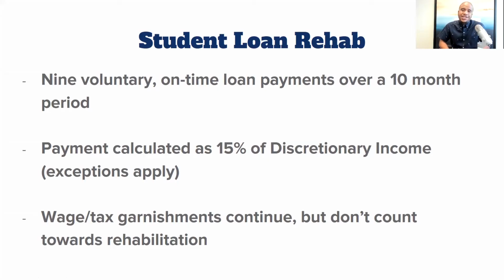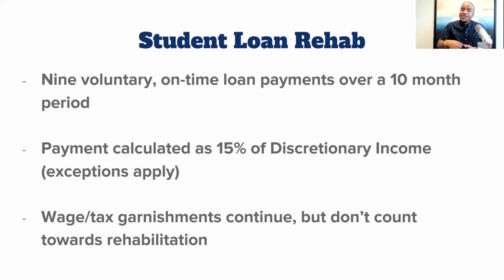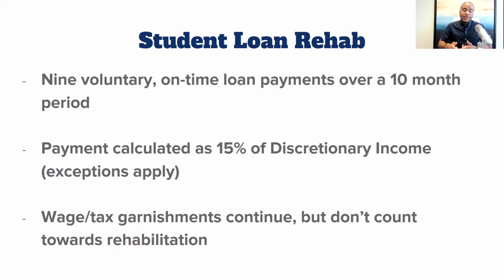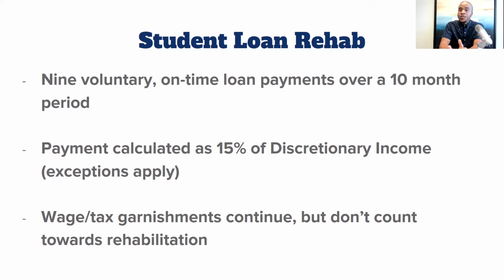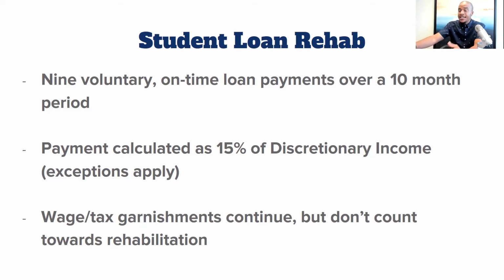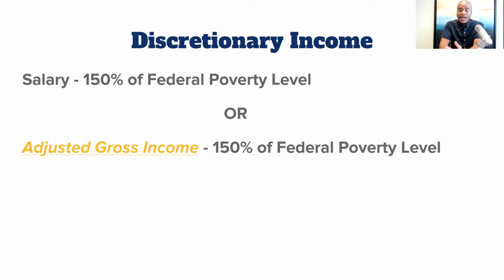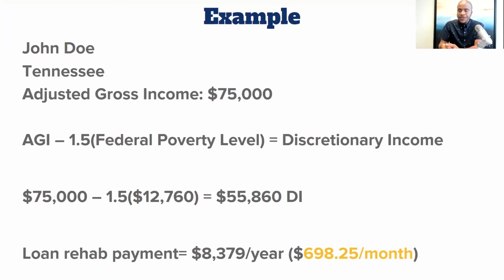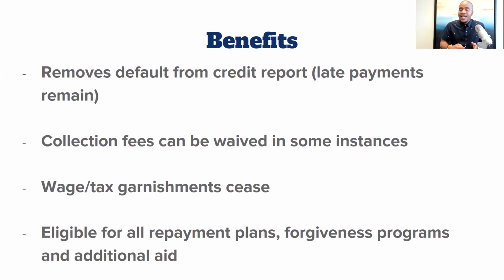How To Get A Defaulted Student Loan Removed From Your Credit Report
If you have federal student loans, after 90 days of late payments your loans are deemed delinquent. But after 270 days, they fall into default status, which can have terrible effects on your loans, your payment options and your CREDIT. In today's video we cover how to have the default status for your loans removed from your credit report. Topics covered include:

- 3 options for getting your loans out of default
- Why only one option erases the default status from your credit report
- Student loan rehabilitation and its impact on your loans
- How long late payments remain on your credit report

And much more! To drive home these concepts, check out our videos on similar topics covered in today's session

And if you need help formulating a plan for your out of control student loan burden, head to hear more about our course offerings!